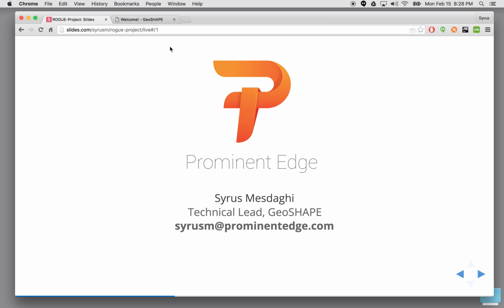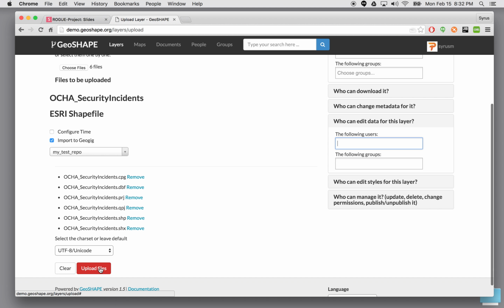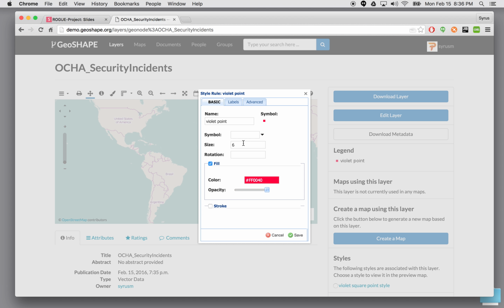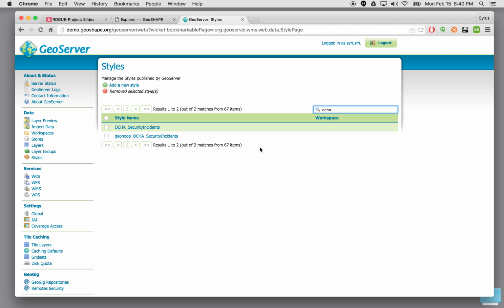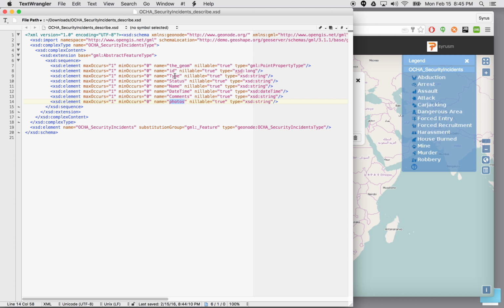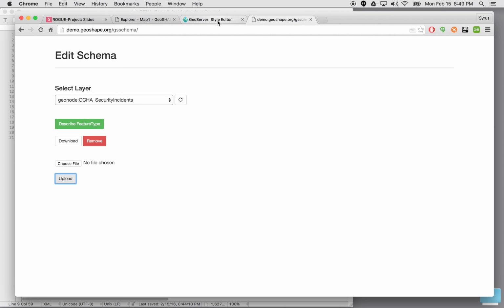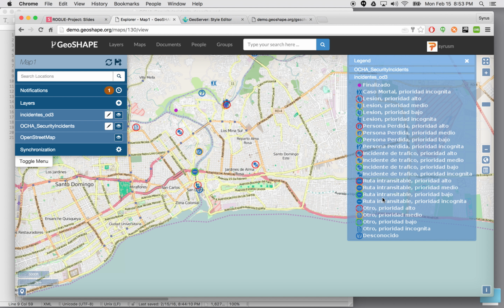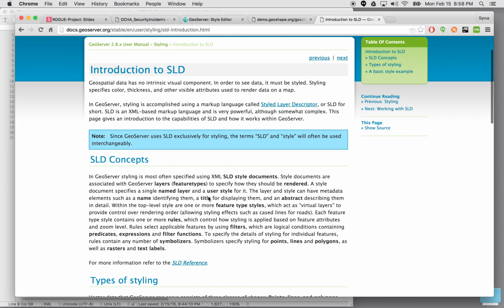5.1 - Adding Layers To GeoSHAPE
This video covers how to add layers to GeoSHAPE and how to change its Style and Schema